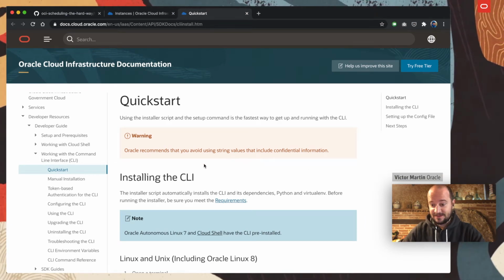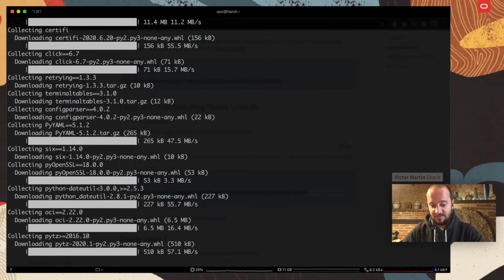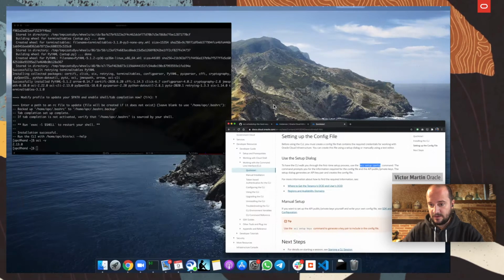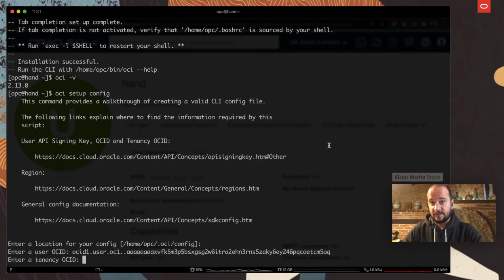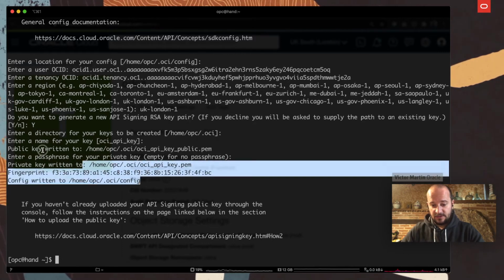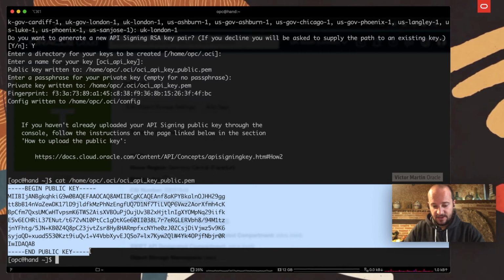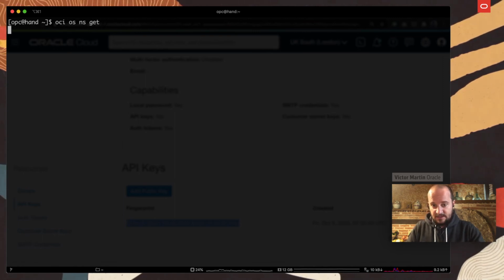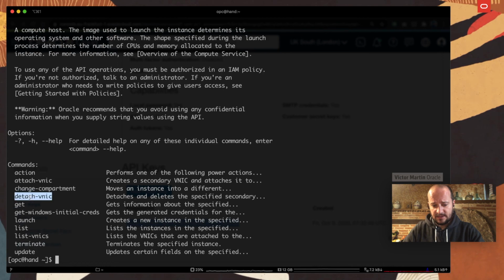Getting started with the Command Line Interface (CLI) on Oracle Cloud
If you want to code along, register for a free tier account